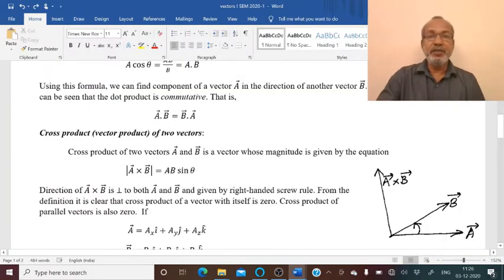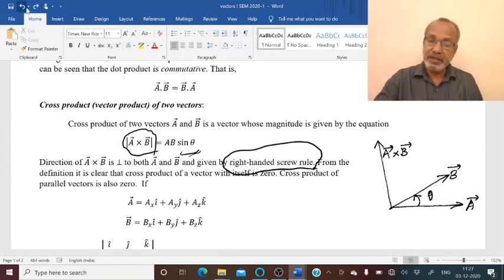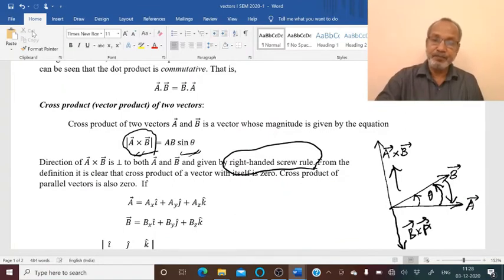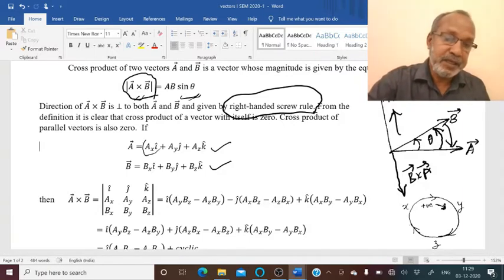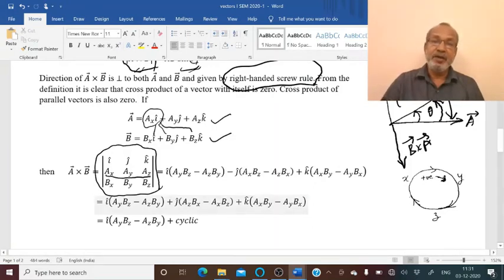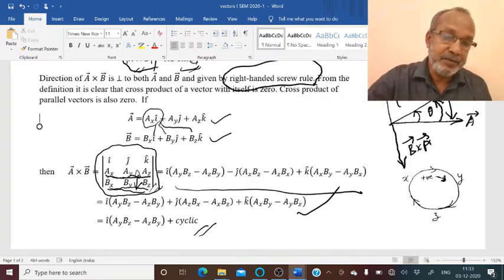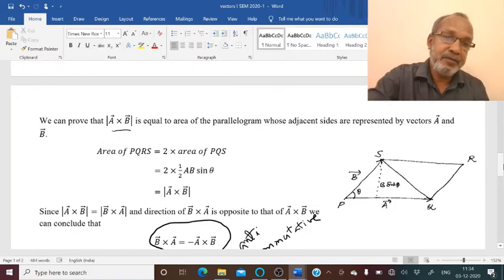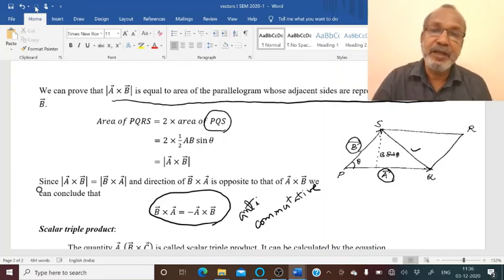Mechanics 2 vectors part 2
B Sc Physics, Pondicherry University, Mechanics 2 vectors part 2